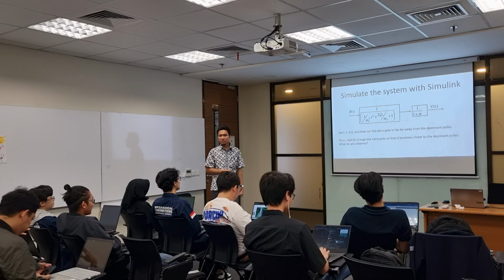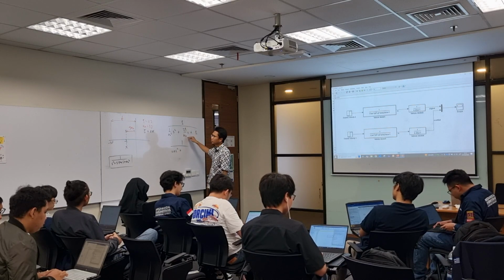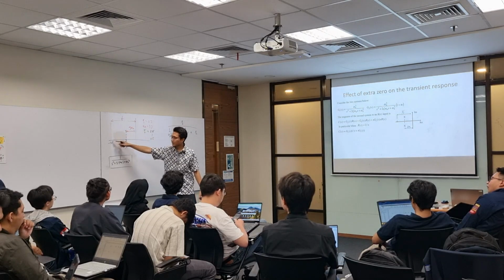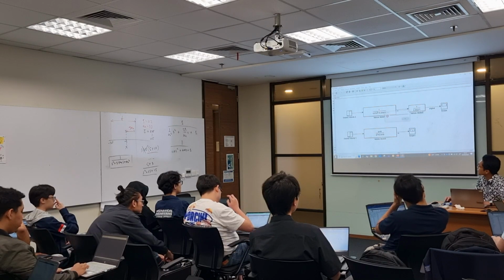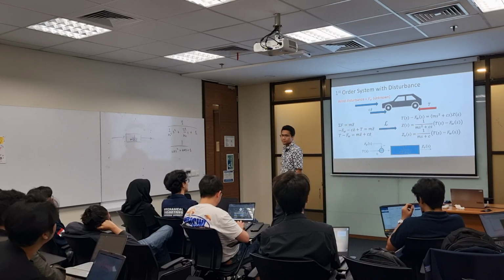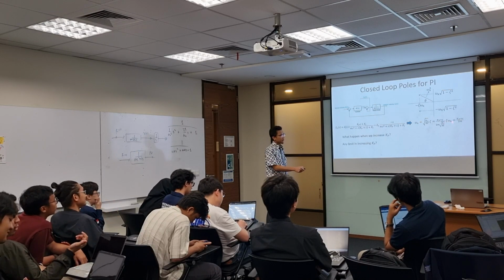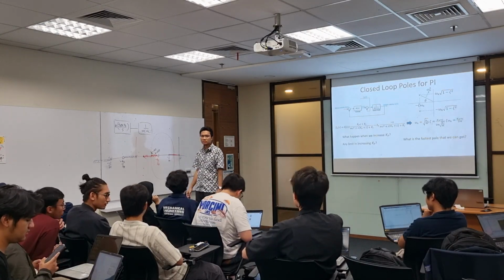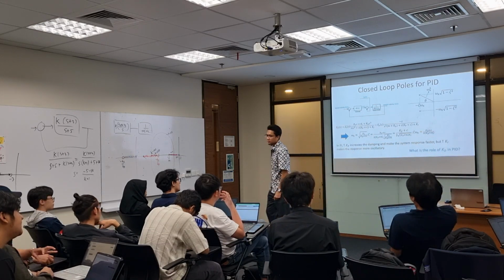Control System Design F2024 - Effect of Extra Poles, Disturbance Rejection